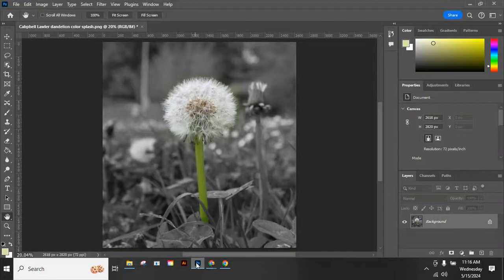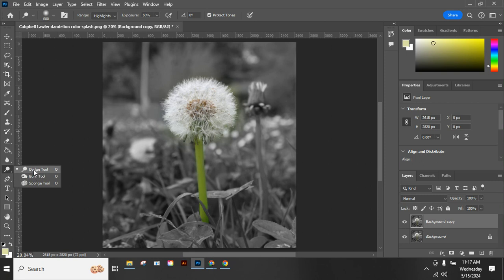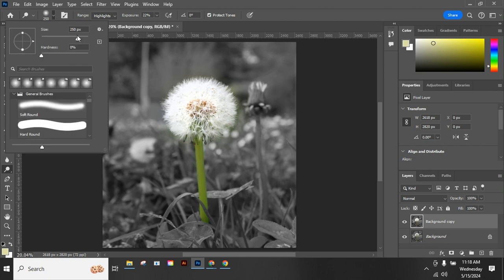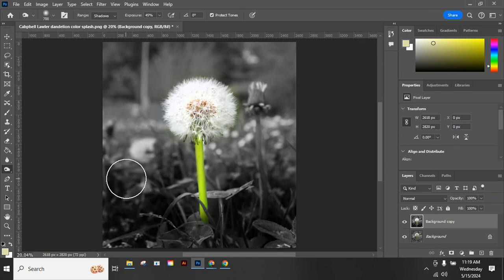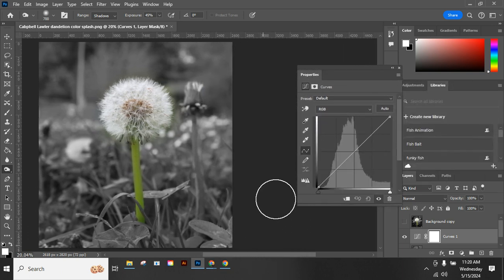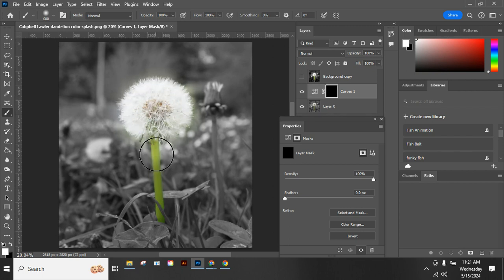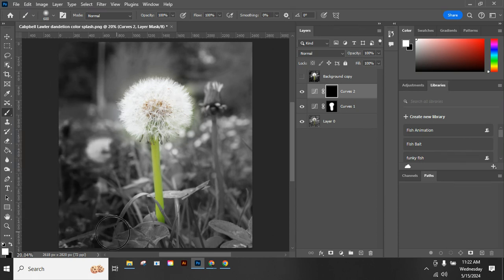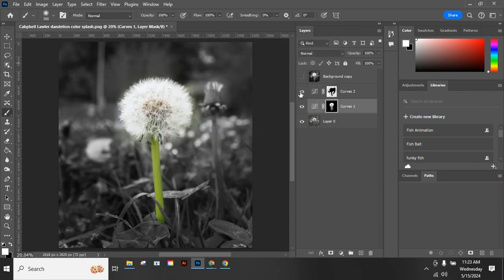Dodge and Burn Tool in Photoshop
How to use the Dodge and Burn Tool in Photoshop. For beginners.